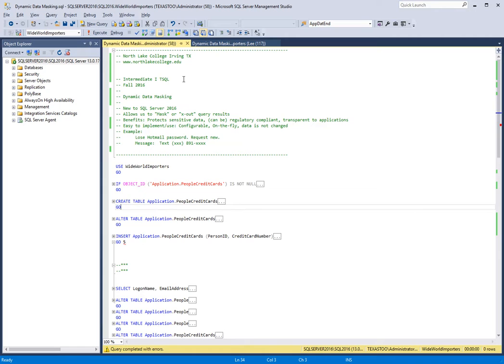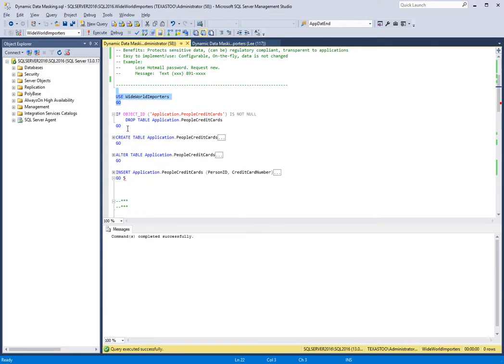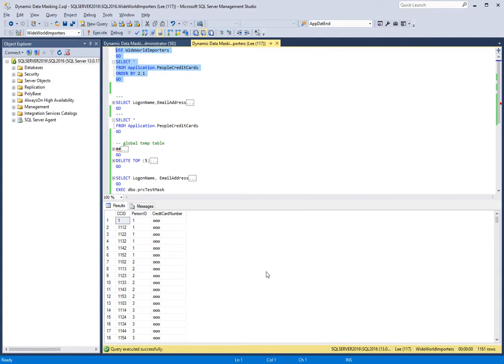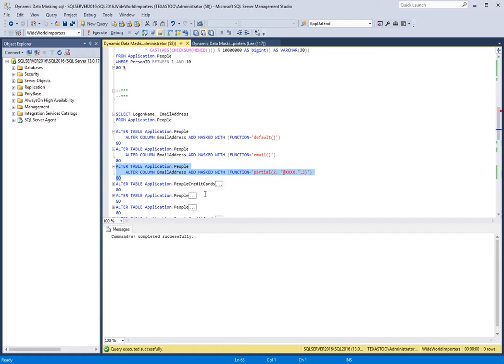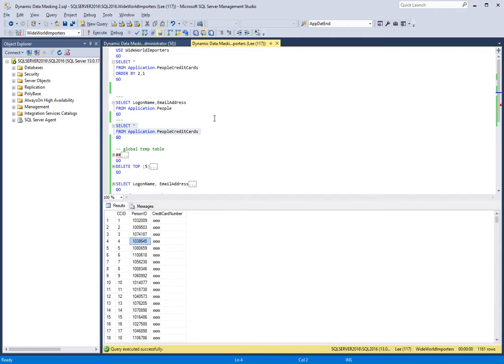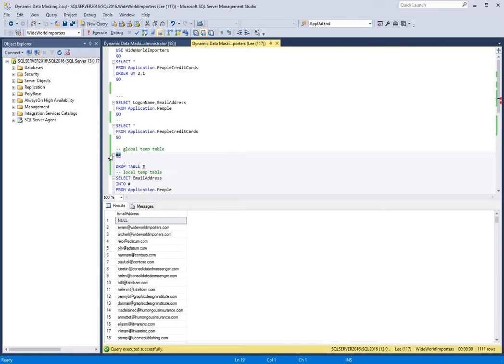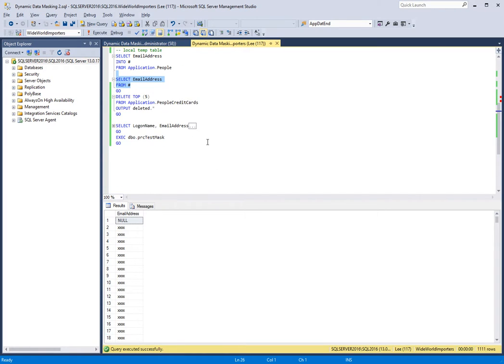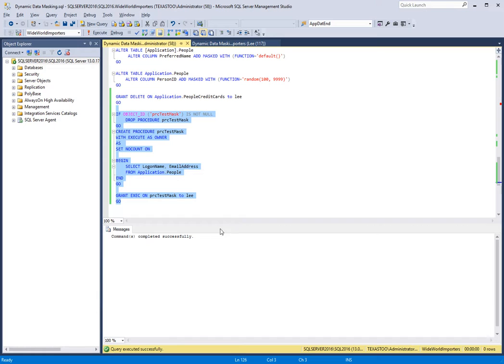Dynamic Data Masking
Intermediate I TSQL
NLC Fall 2016

This lesson will cover Dynamic Data Masking, a new feature in SQL Server 2016.